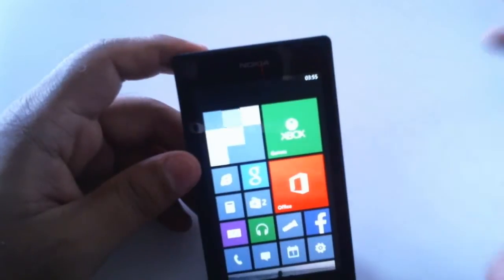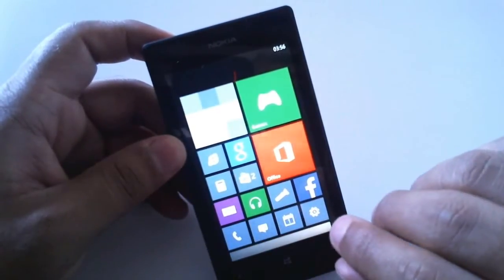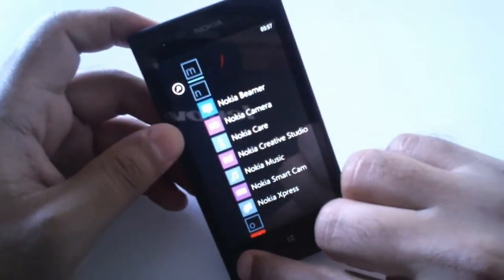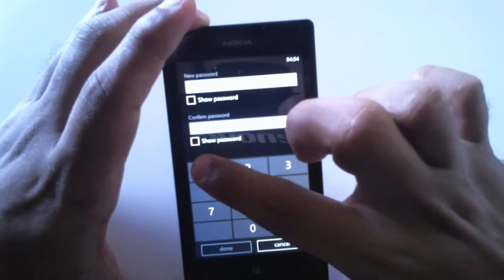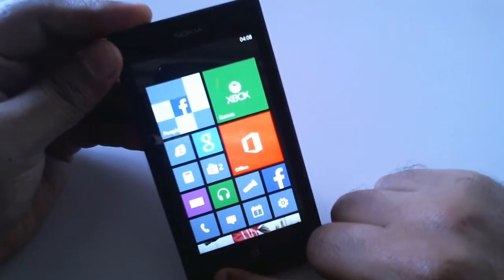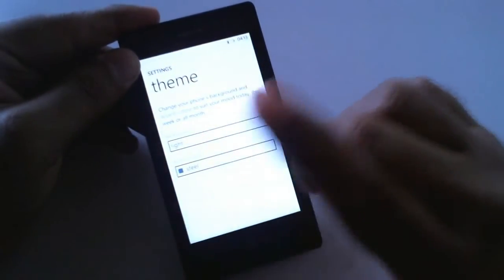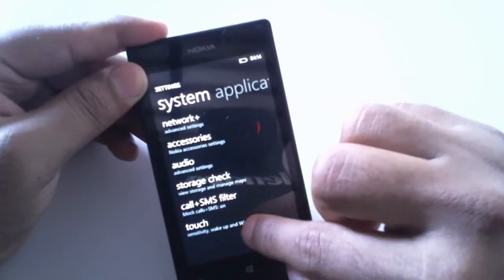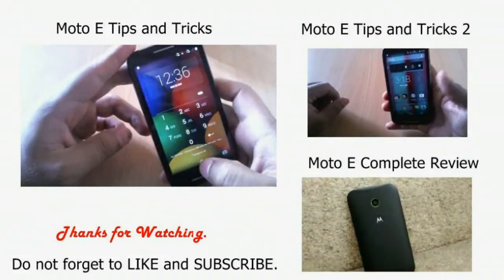Nokia Lumia 525 / Windows 8 phones - Tips and Tricks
in this video lets see some tips and tricks with windows 8 phones:
1) Customising home screen.
2) customising lock screen, changing background, setting password to lock screen.
3) how to enable voice assistant, how to open multitasking tray.
4) how to check for updates.
5) tips to save battery life.
6) how to enable or disable double tap to wake up the screen.